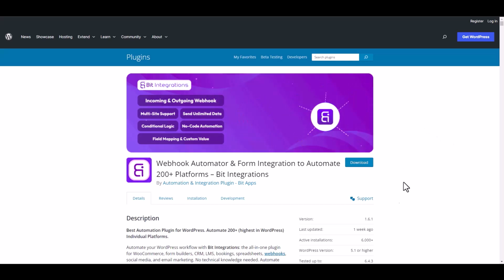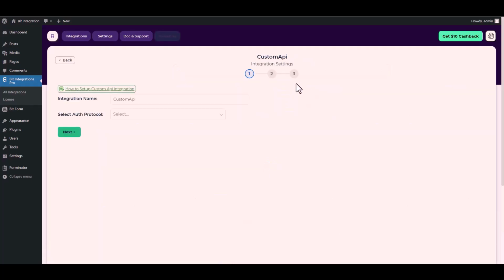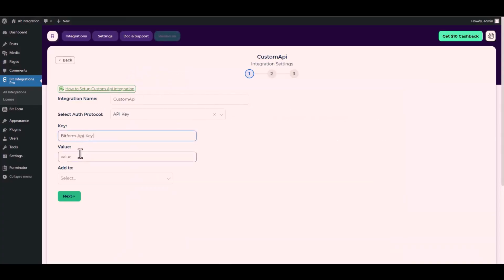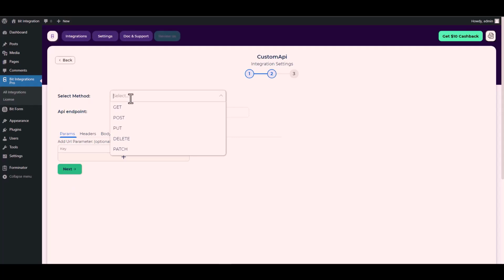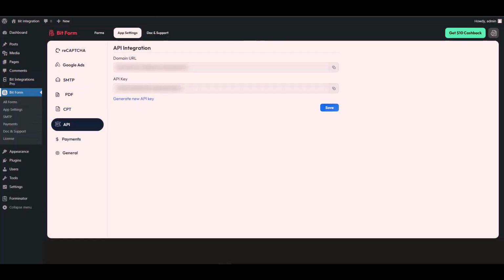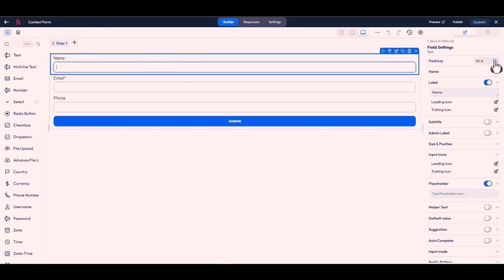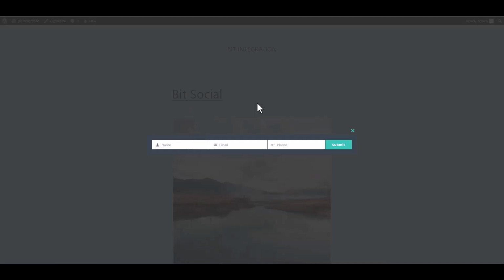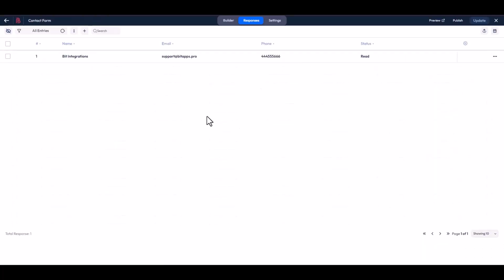Integrating Hustle with Custom API | Step-by-Step Tutorial | Bit Integrations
🔗 Ready to take your form data to the next level with a custom API integration? Join us on our YouTube channel for an in-depth tutorial where we demonstrate the seamless integration of Hustle with a custom API using the Bit Integrations WordPress plugin. Learn how to effortlessly connect these tools to automate workflows and manage data more efficiently.

Follow along as we guide you through the step-by-step process of integrating Hustle with a custom API, enabling you to create custom workflows, automate data transfer, and boost productivity. Say goodbye to manual processes and welcome automated workflows for increased efficiency.

Key Highlights:
✅ In-depth walkthrough for integrating Hustle with a custom API using Bit Integrations for WordPress.

Whether you're a developer, business owner, or WordPress enthusiast, this integration empowers you to seamlessly merge Hustle with a custom API. Watch now to revolutionize your data management efforts!